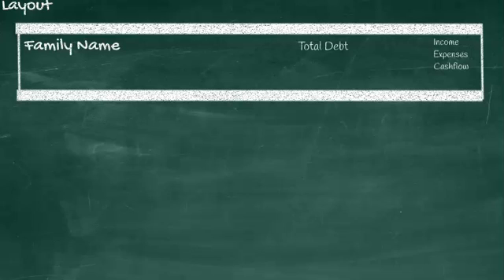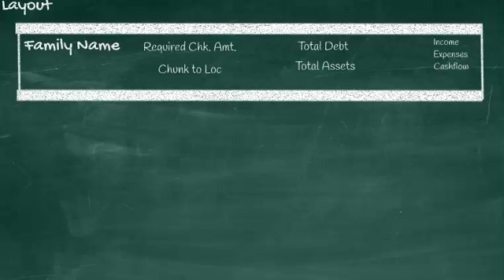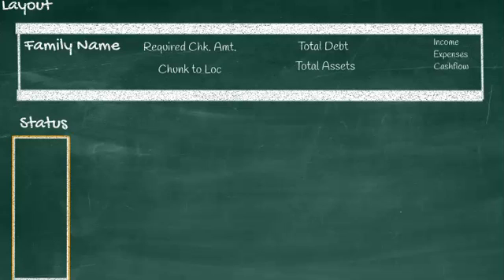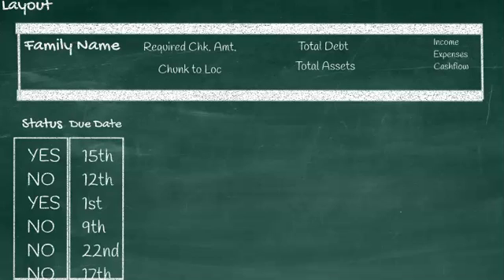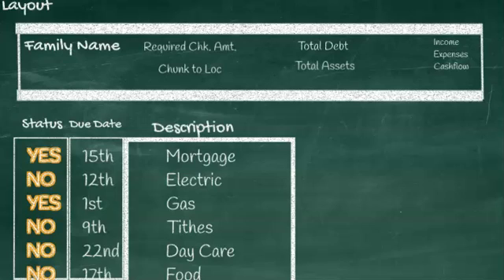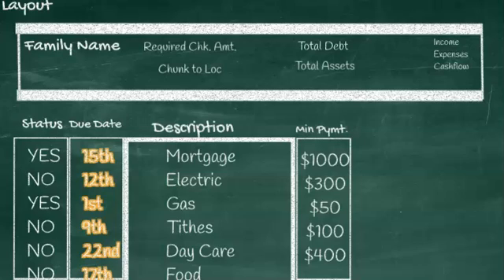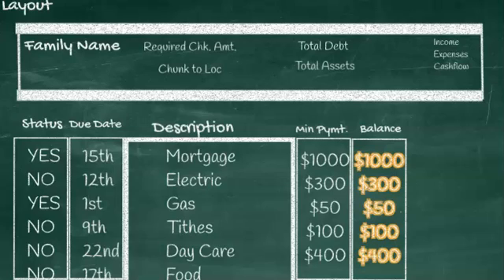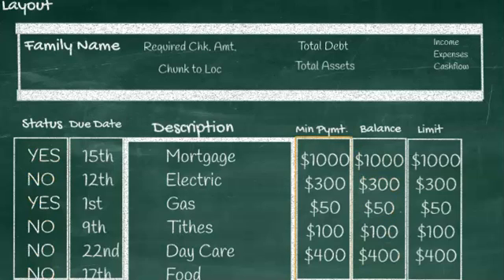Creating a Bills Spreadsheet ~ Part 2 Layout